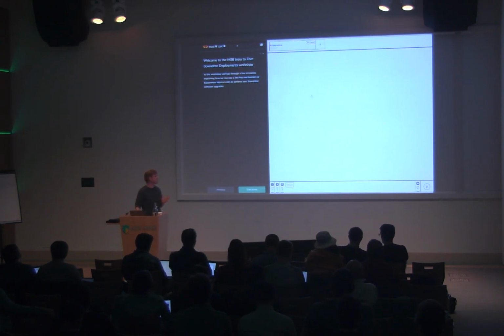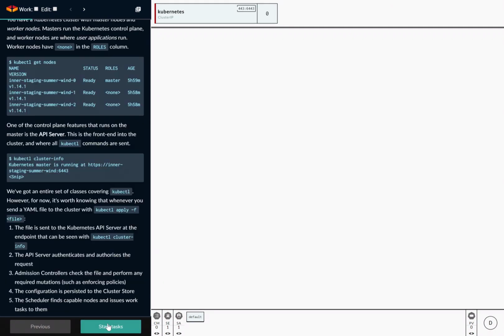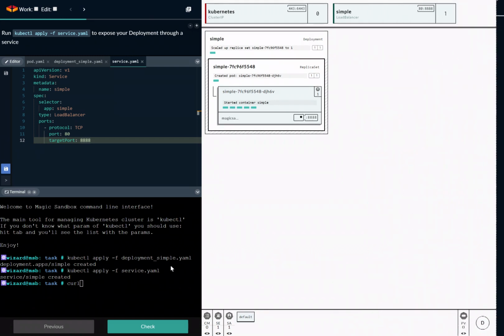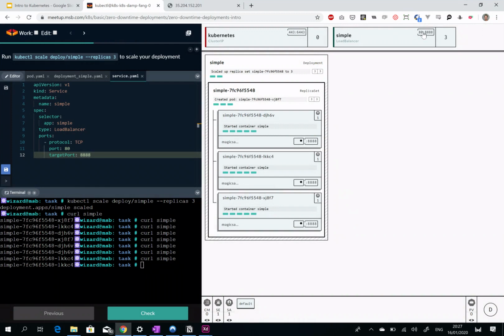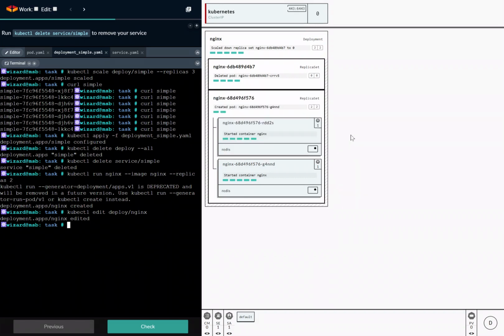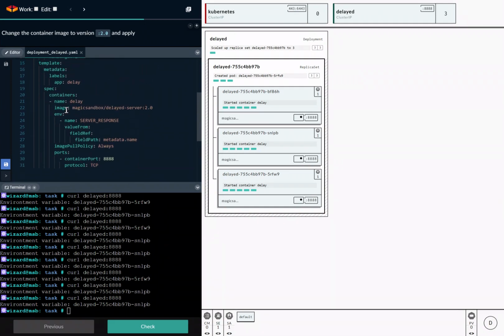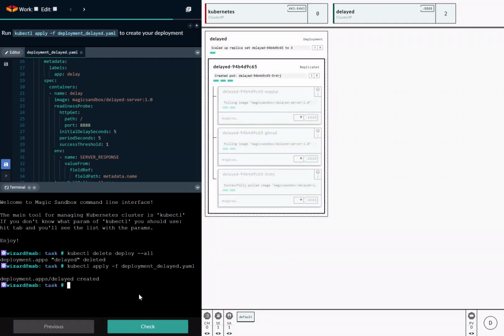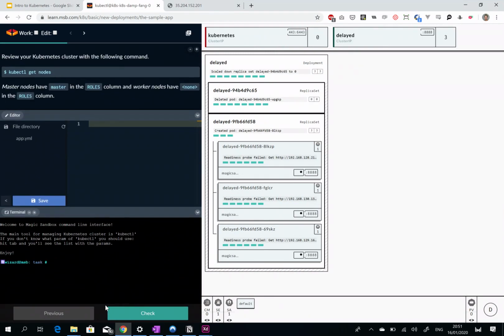MeetUp 16-01-2020 - ABN AMRO TechX & Magic Sandbox - Kubernetes Training Platform - Session 2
Mislav Stipetic, co-founder and CTO of Magic Sandbox, will explain how to get professional skilled in the Kubernetes platform using the MSB Platform

This session will show you the hands-on training sandbox environment that can be used for free.